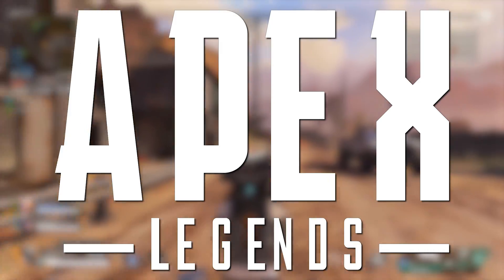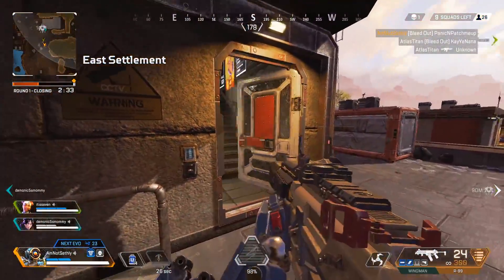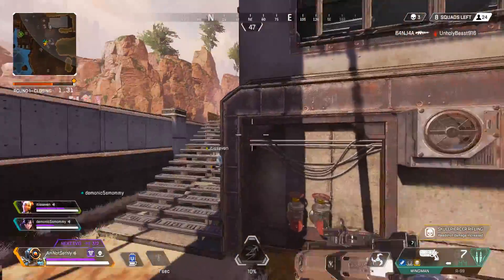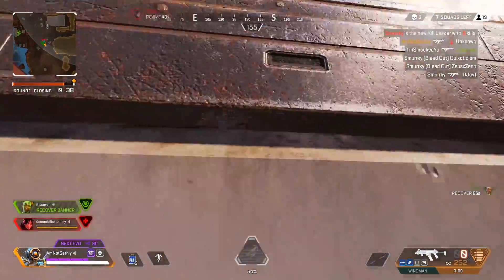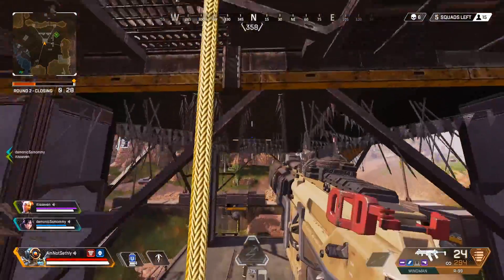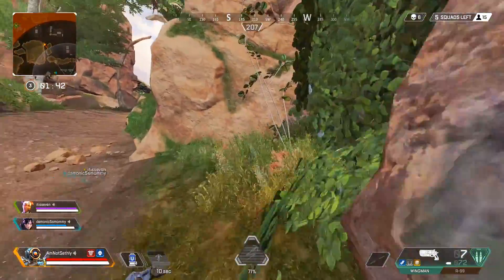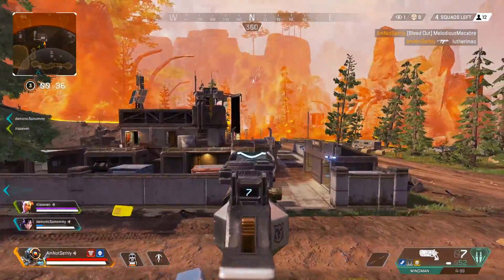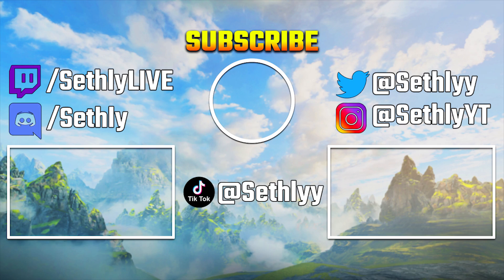Rampart ABILITIES + Map Changes + New Volt SMG (Apex Legends Season 6 Update News)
In this video I cover the new ApexLegends Season 6 Update News; including Map Changes, the New Weapon Volt SMG, Rampart's abilities, and more!